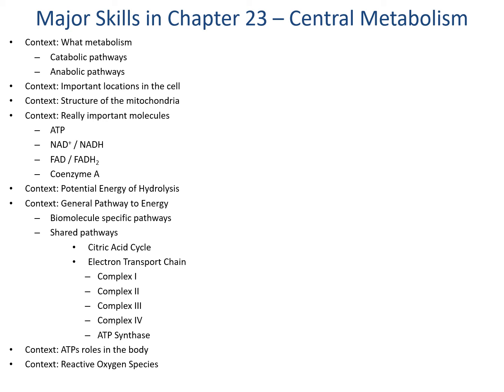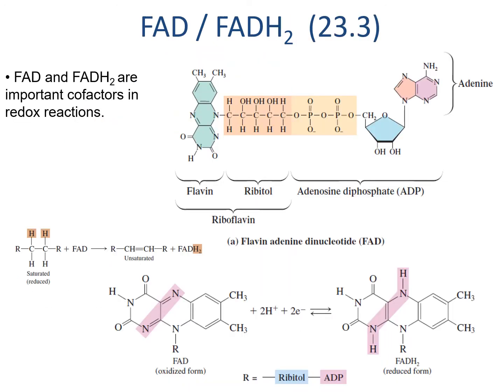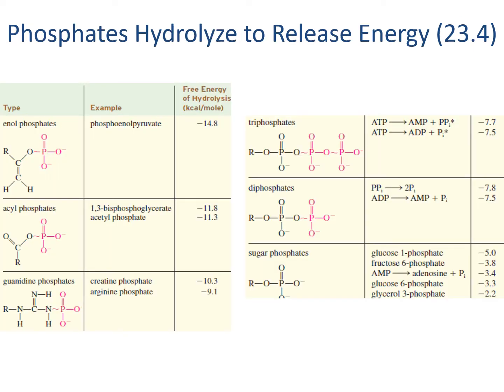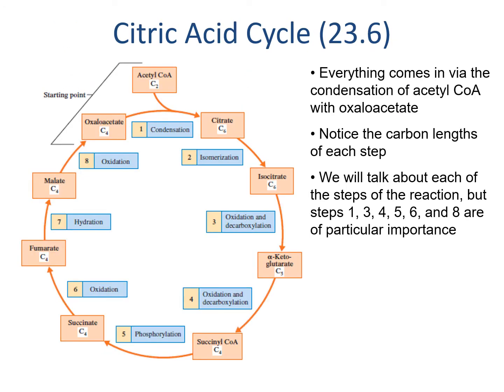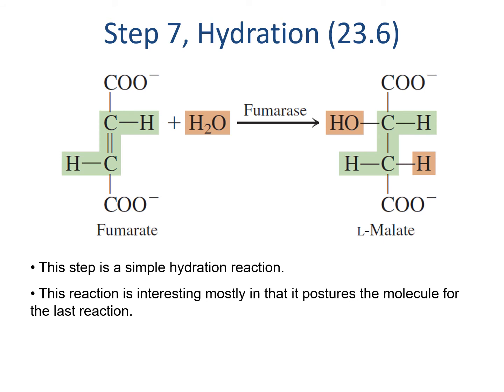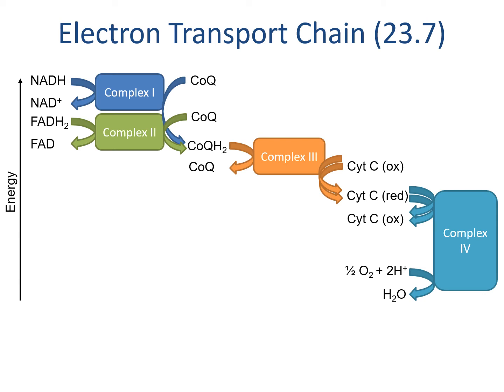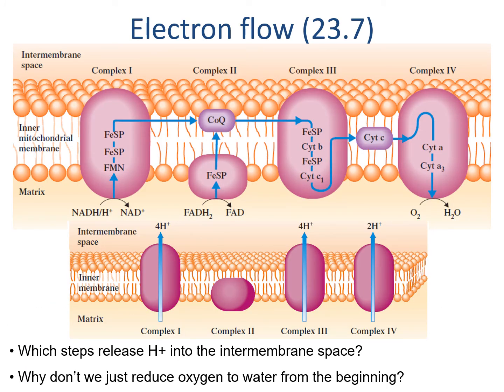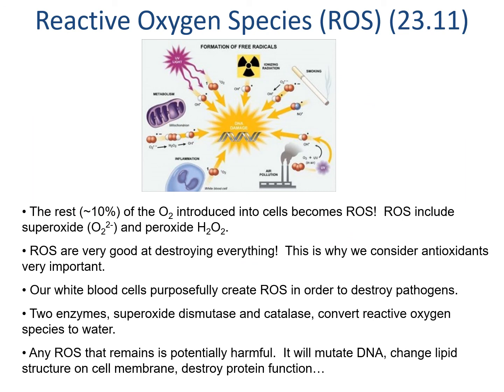102 Ch 23 Central Metabolism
Lecture video for Trinity Christian College Chemistry 102 to accompany reading from Stoker's "Principles of General, Organic, and Biochemistry" chapter 23